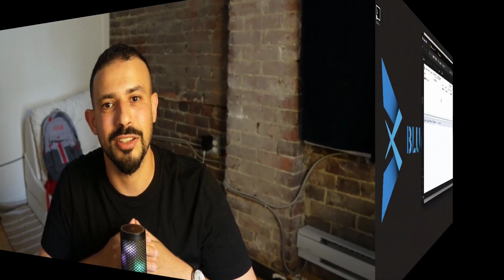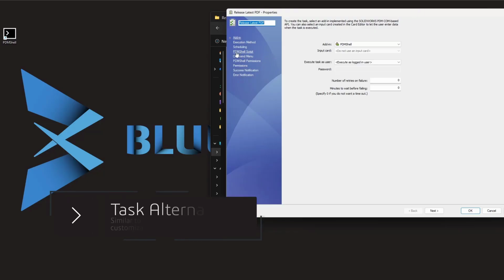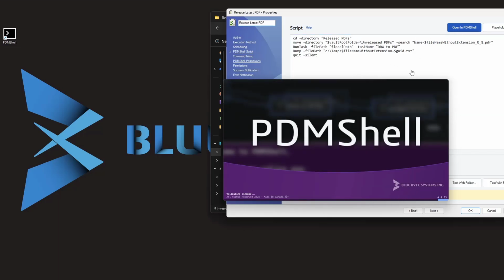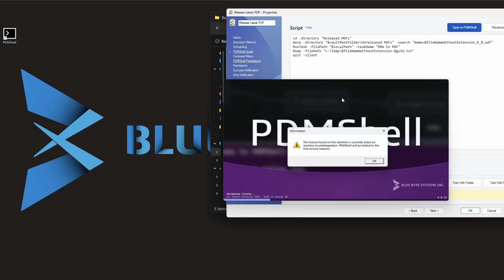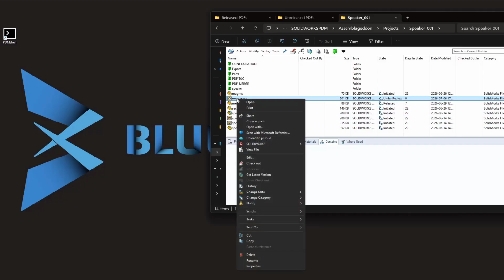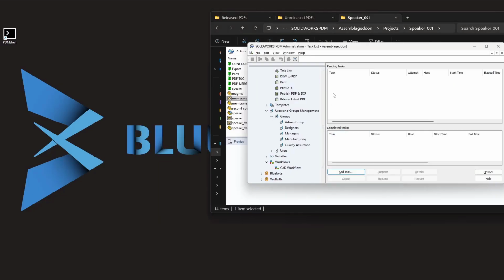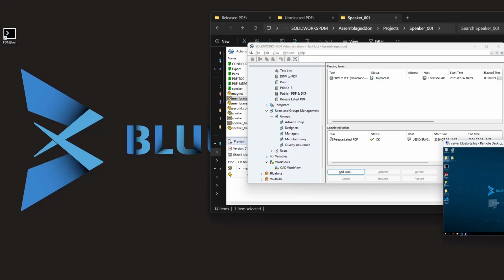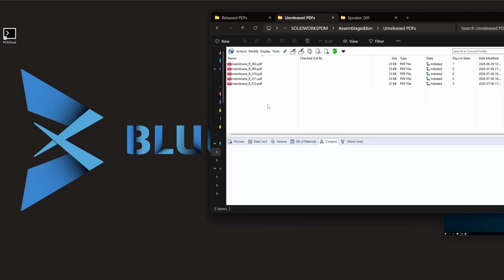Automatically Maintain Released PDFs in SOLIDWORKS PDM with PDMShell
Tired of manually keeping your released PDF folders up to date?

In this video, I show how PDMShell automates the entire process. When a new revision is approved in SOLIDWORKS PDM, the latest released PDF is automatically maintained, eliminating manual copying, renaming, and cleanup.

Learn how a simple PDMShell script can save time, reduce errors, and streamline your PDF release workflow.